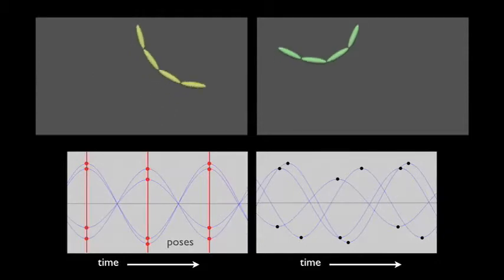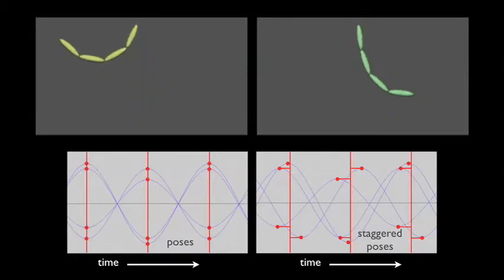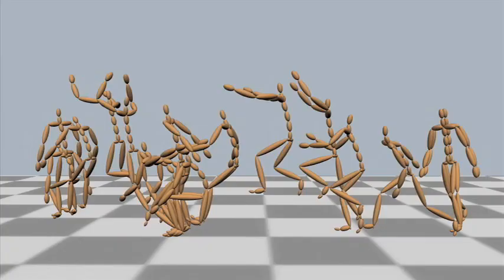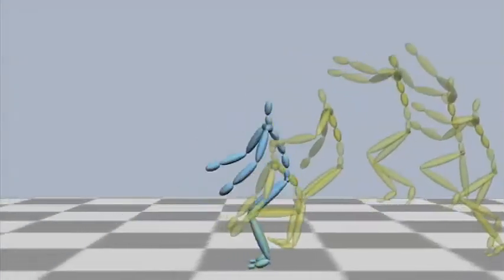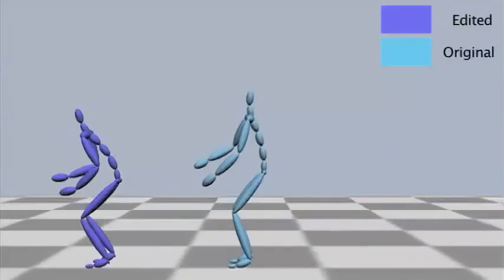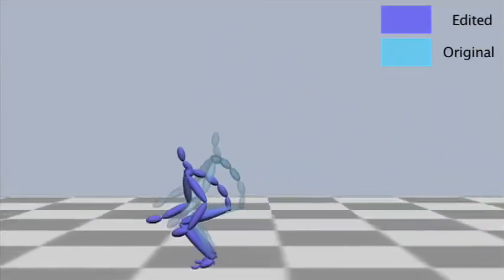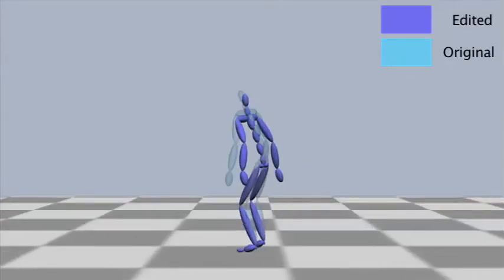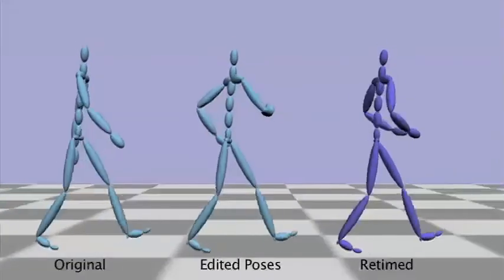Staggered Poses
Demo of a research animation system that models timing variation in poses and measures it in mocap or sim data to encode it in a keyframe-like representaion.
Watch the high res version on that sight to see the subtler parts of the demos.